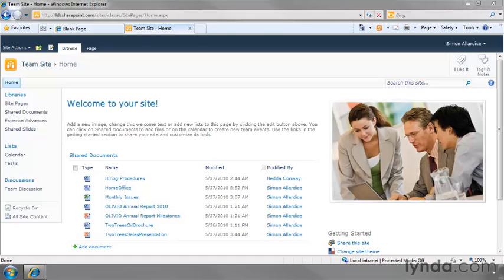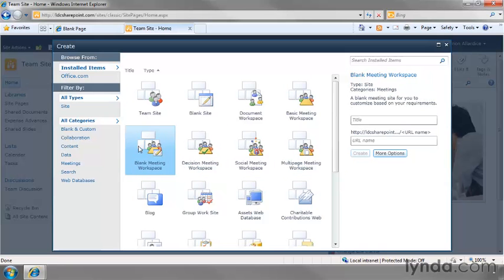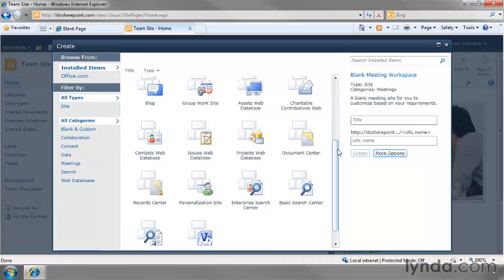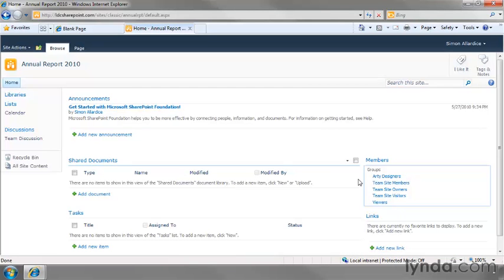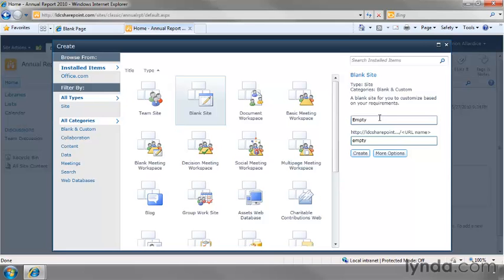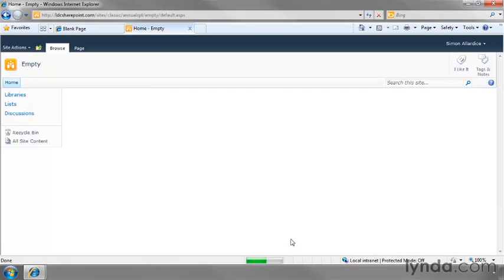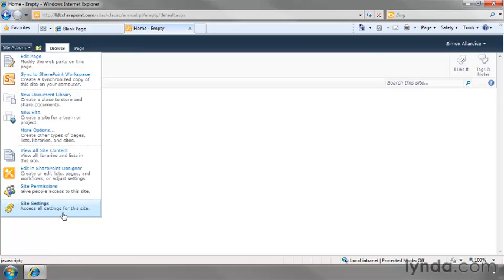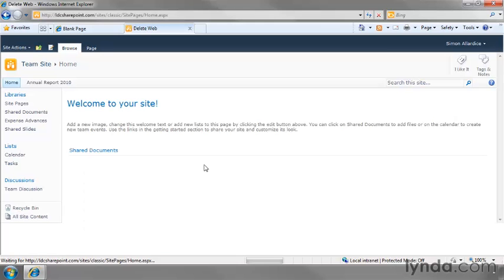SharePoint 2010 Essential Training7_3